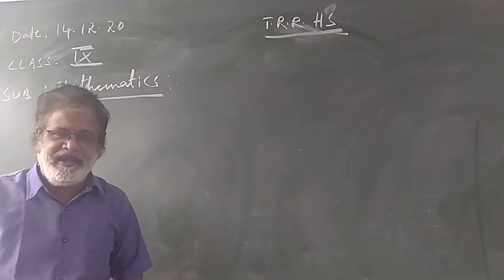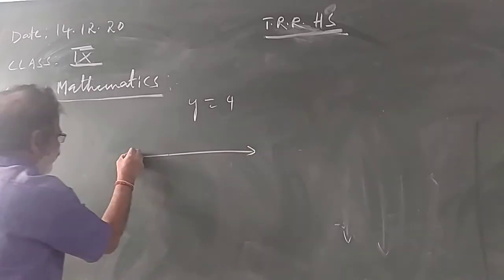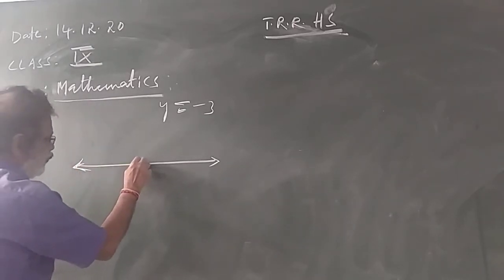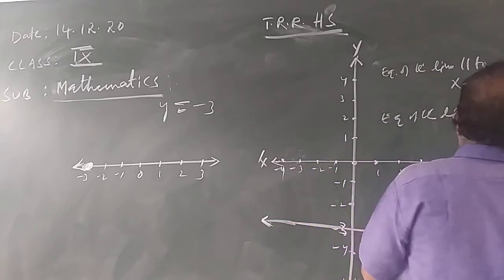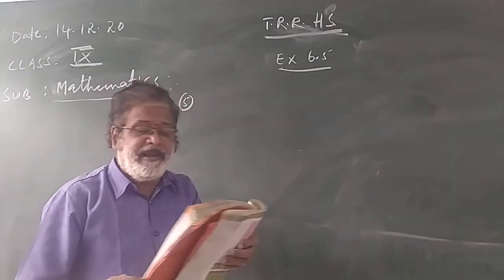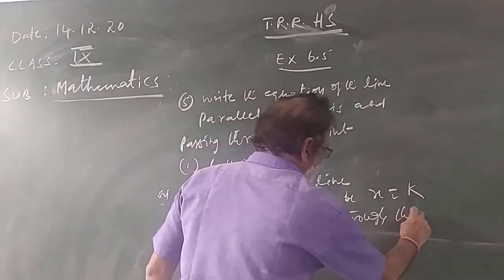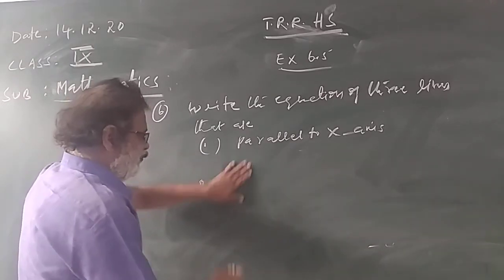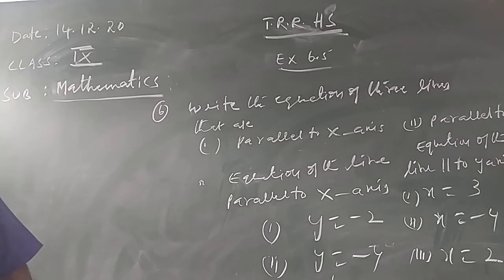IX CLASS MATHS 14-12-2020